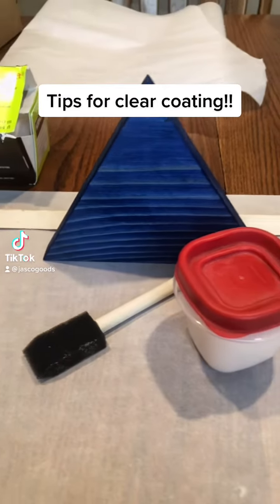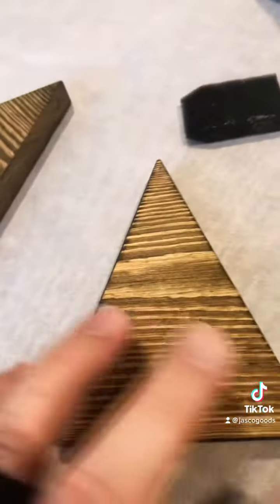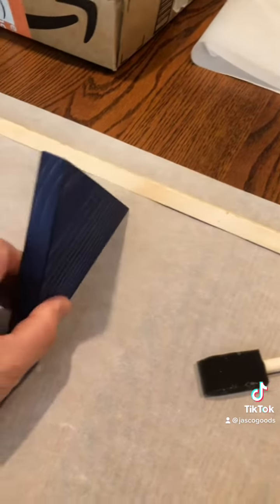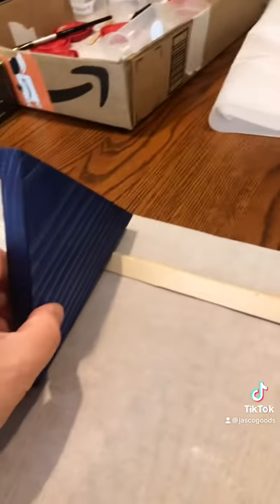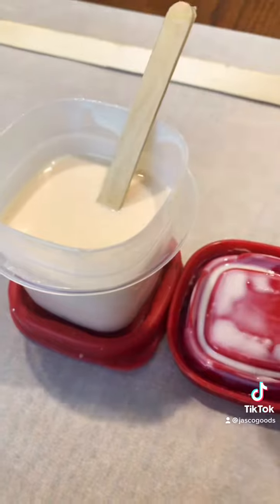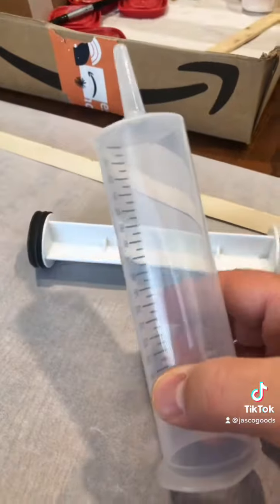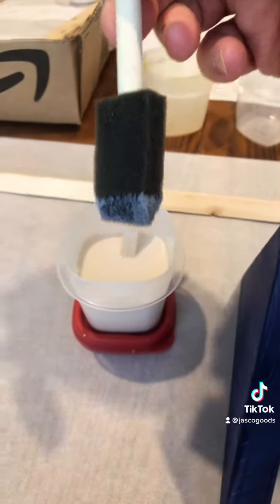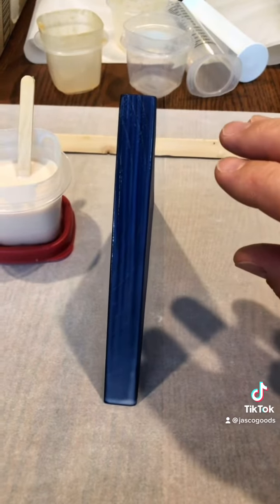Tips for clear coating wood. Part 1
This some quick tips on how to clear coat your small wood projects so that the wood is protected from dust and the elements. It’s the final coat of polyurethane that keeps your projects looking good for years.